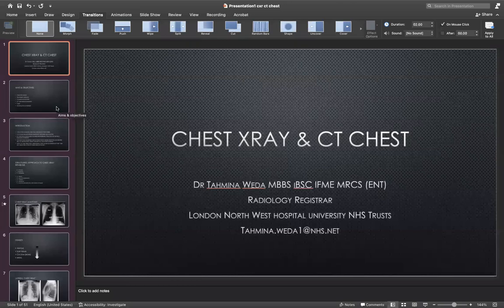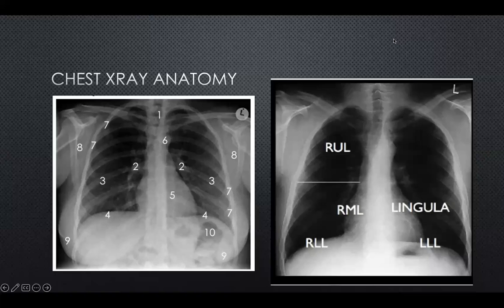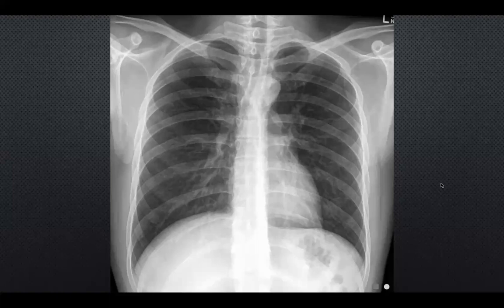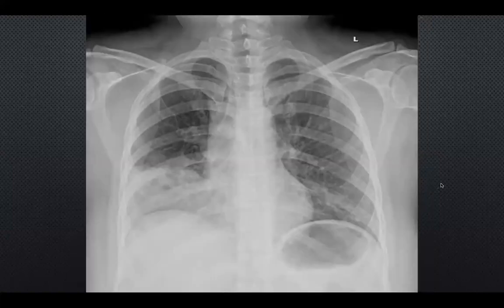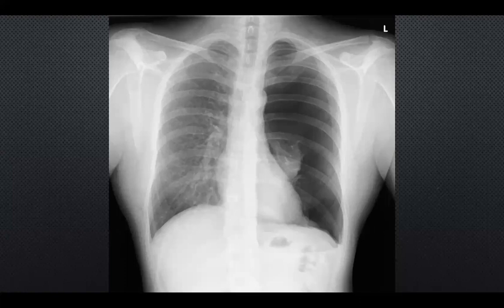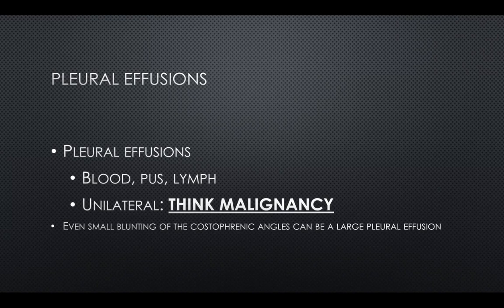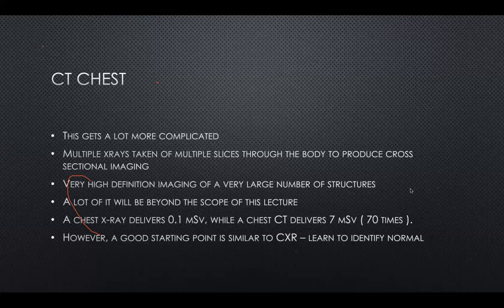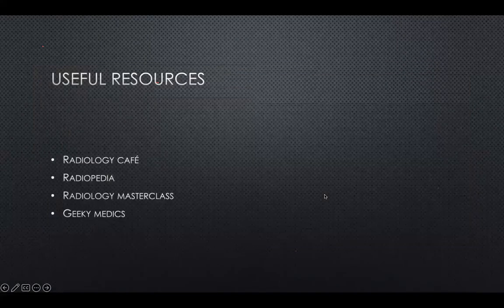Lecture 60 # Chest X-ray, Chest CT